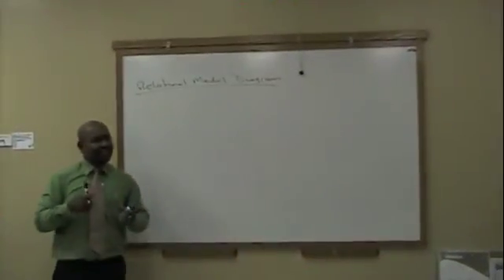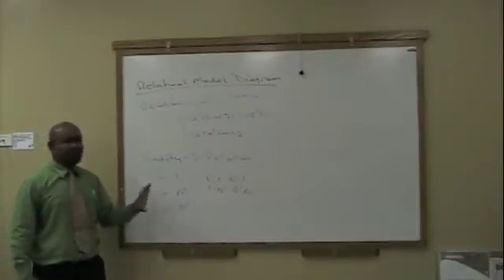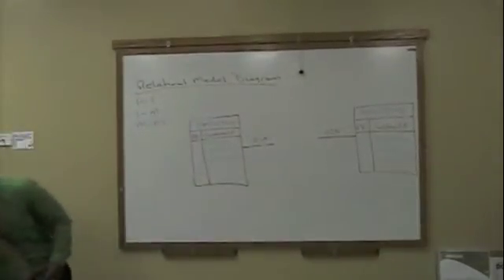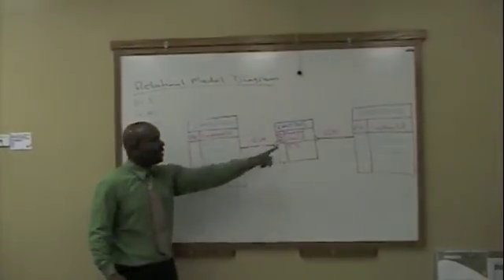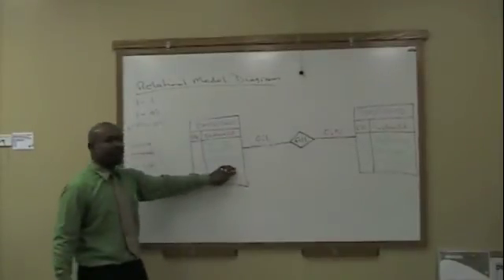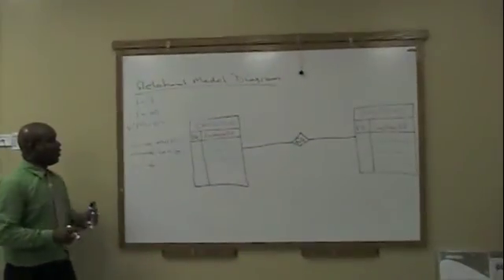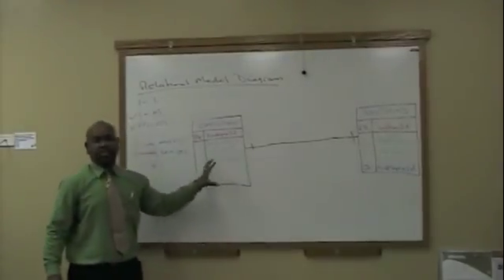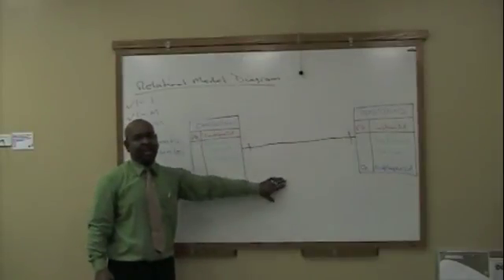Step 6 Part 1 of Six-Step Relational Database Design™ - Creating the Crow's Foot R-M Diagram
This is step 6 part 1 of the six step relational database design process - transforming the detailed E-R diagram into a crow's foot R-M diagram. It shows how detailed entity-relationship diagrams are transformed into relational-model diagrams, which can be implemented on any relational database.